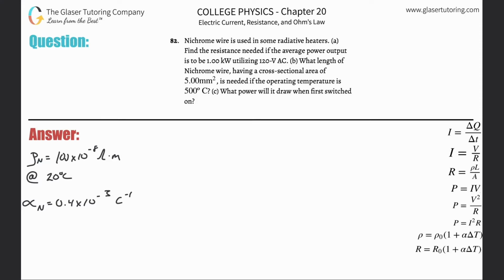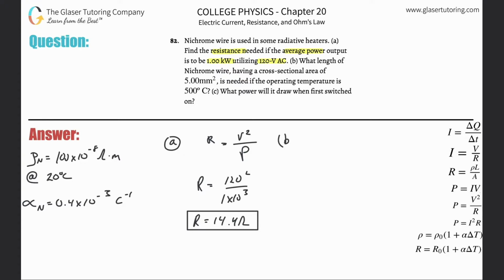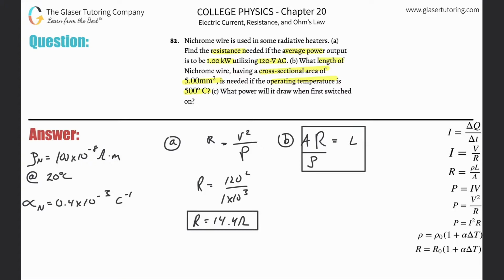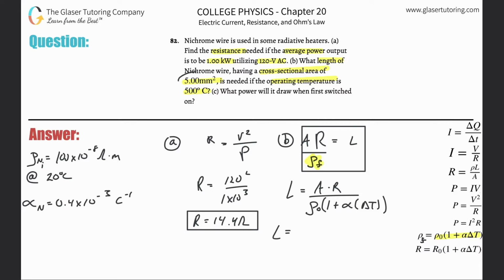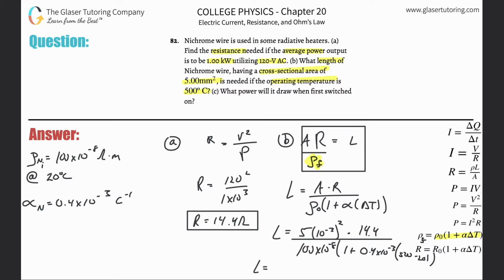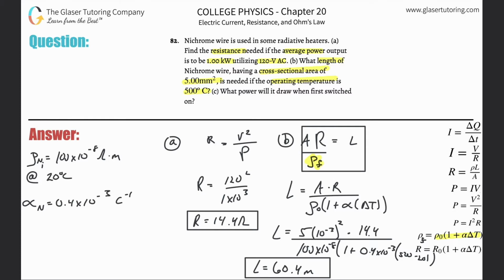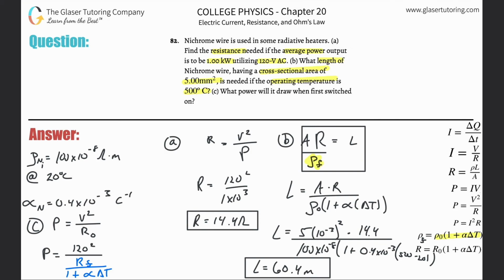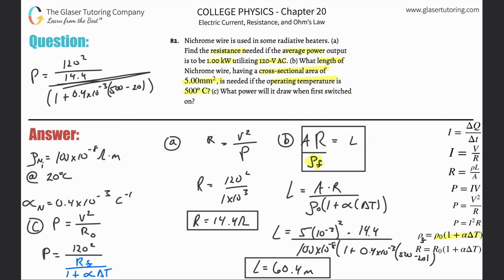20.82 | Nichrome wire is used in some radiative heaters. (a) Find the resistance needed if the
Nichrome wire is used in some radiative heaters. (a) Find the resistance needed if the average power output is to be 1.00 kW utilizing 120-V AC. (b) What length of Nichrome wire, having a cross-sectional area of 5.00mm2, is needed if the operating temperature is 500º C? (c) What power will it draw when first switched on?